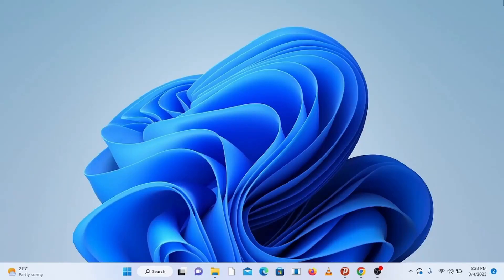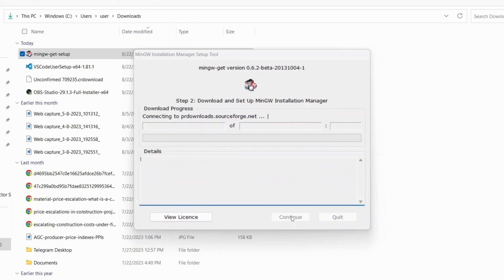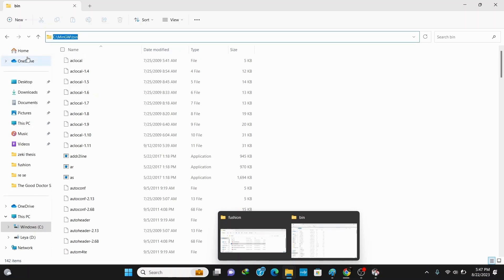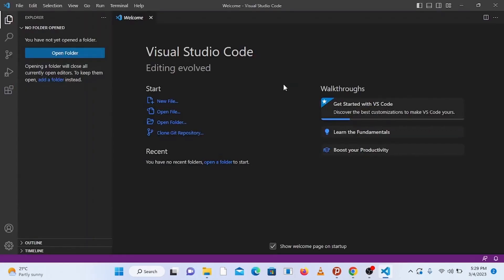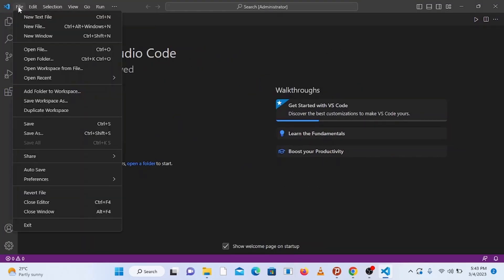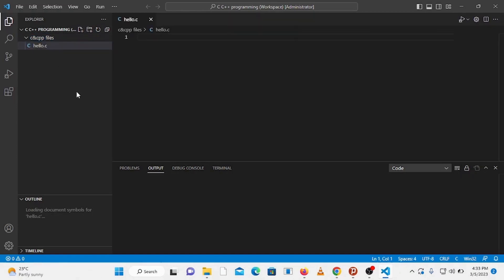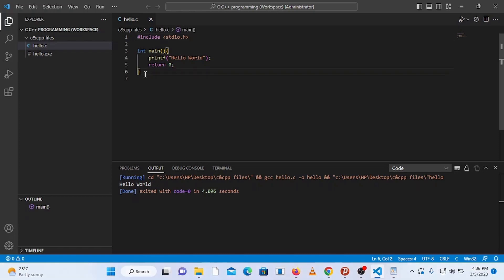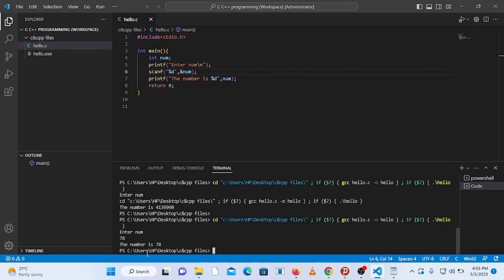Setup Visual Studio Code for C & C++ Programming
In this video ill show you how to setup visual studio code for c/c++ programming on windows , we will first download and Install C/C++ toolset  like mingw which is a c/c++ compiler and then we will download and install code runner extension in vscode.

Visual Studio Code is the widely used editor in Computer Programming field.

It is the best editor for a beginner in programming because it is simple, easy to set up and has all those features needed.

First you need to Download and Install C C++ toolset ( Compiler , linker etc ) like mingw. After that you need to install Visual Studio Code. Then you need to install a couple of extensions to run C and Cpp Programs.

Topics addressed in this video:
- How to Set up Visual Studio Code for C and C++ Programming: Install MinGW w64 compiler & VS Code
- How to install gcc in visual studio code
- vs code installation for C in windows
- How to install g++ in visual studio code
- How to create c program in visual studio 2023
- How to download compiler for visual studio code
- How to install mingw 2023
- How to install vs code and mingw for windows 10
- vs code and mingw installation for c
- mingw 64 for windows 11 vs code
- gcc download for windows 11
- How to install gcc compiler for windows 11
- How to install compiler for c in windows
- How to download c compiler for windows 11
- How to install gcc compiler for windows 10
- gcc compiler for visual studio code
- How to install gcc on windows